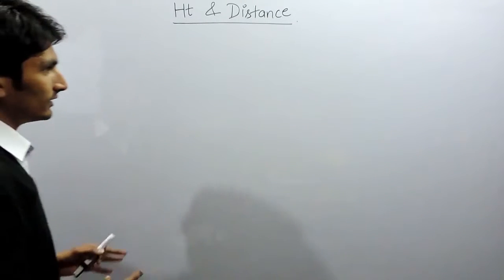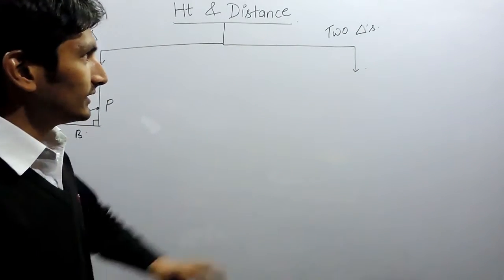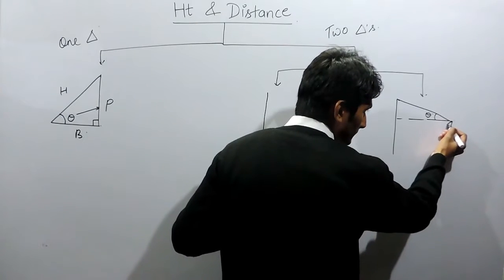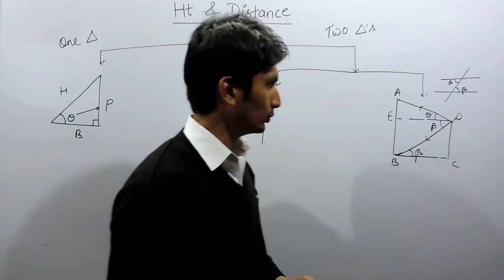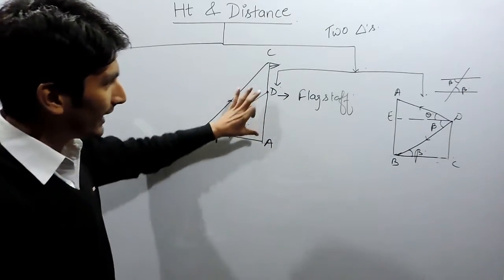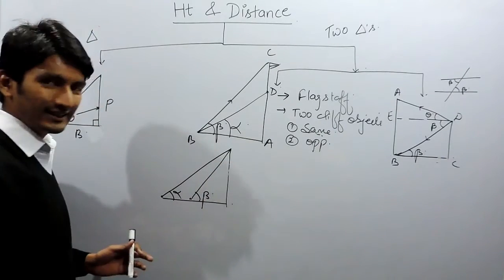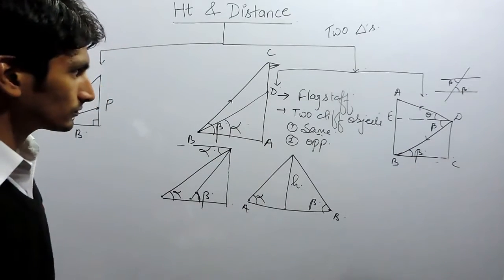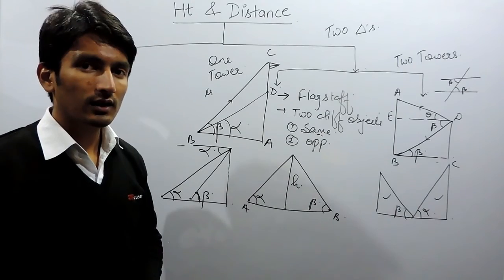Class 10th SA2 Questions Height and Distance | Part 1 | NCERT/CBSE Board 2017 || True maths india